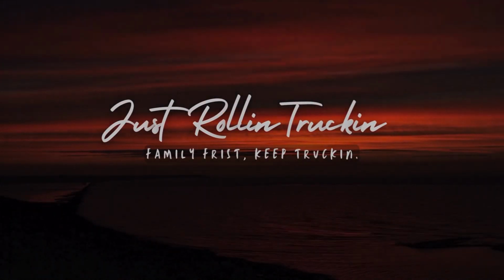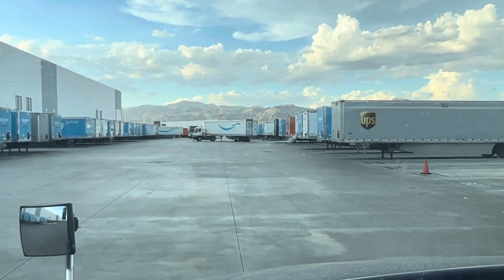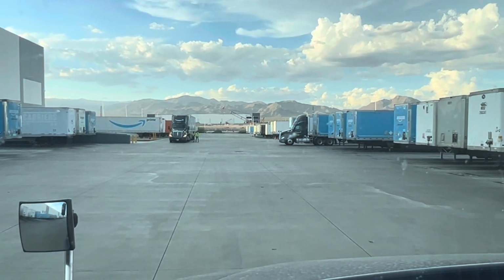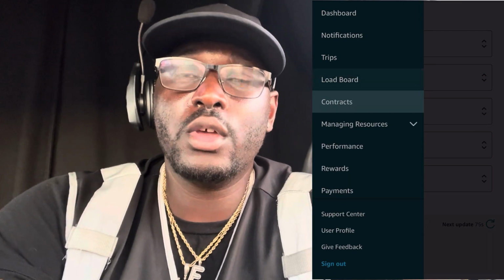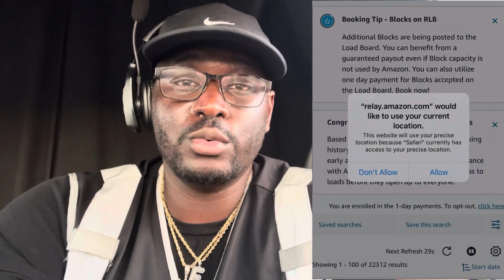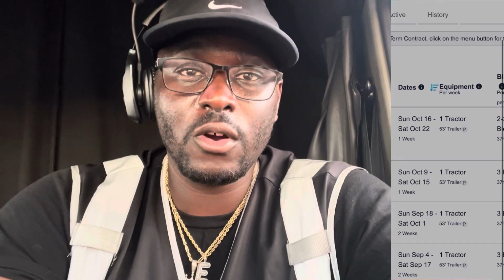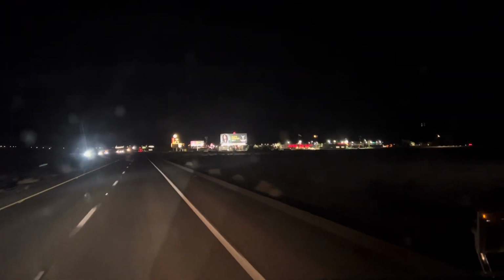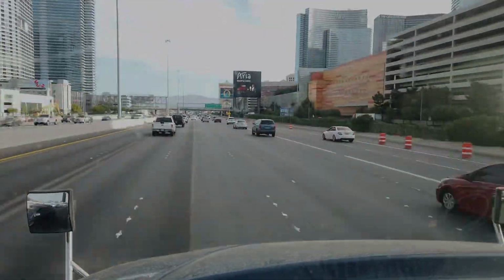JustTruckin Doing Amazon | Load board or Contracts￼.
JustTruckin Doing Amazon. Surviving doing power only Contracts￼. How to start doing Amazon contracts